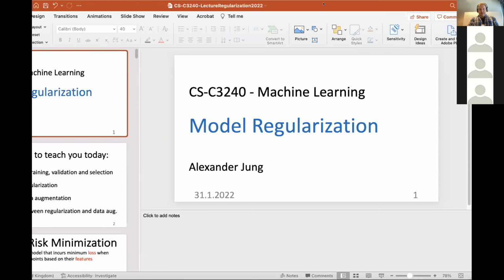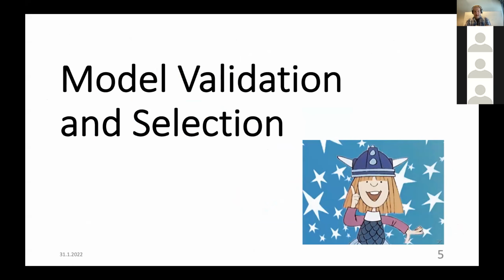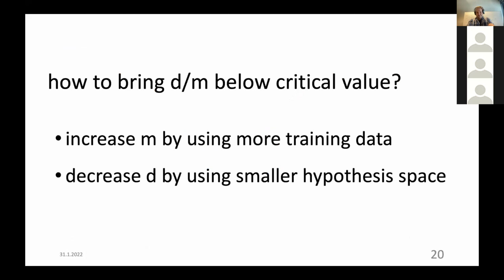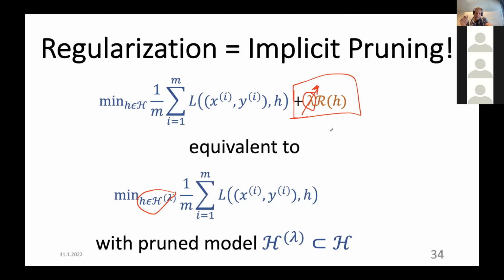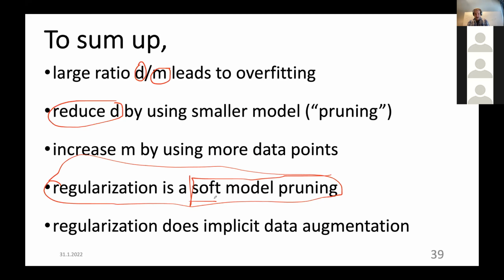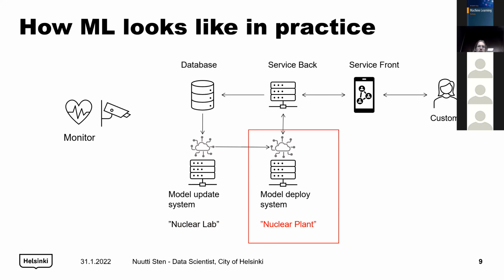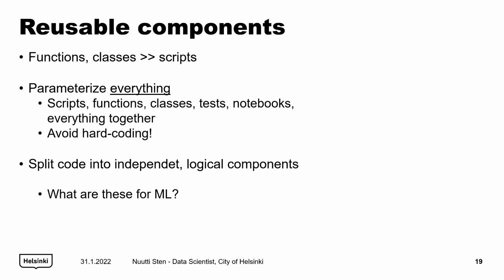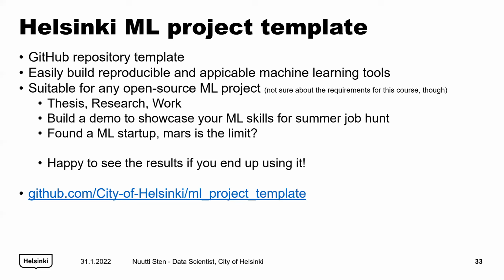CS-C3240 Lecture (Regularization and ML at Helsinki)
This is the recording of the lecture from 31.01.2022 of the course
CS-C3240 Machine Learning
at Aalto University and fitech.io